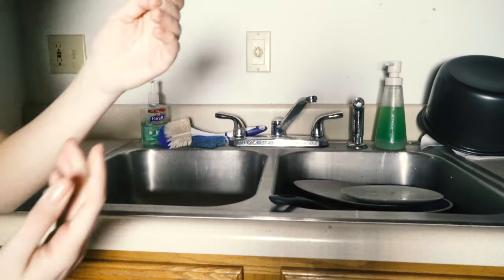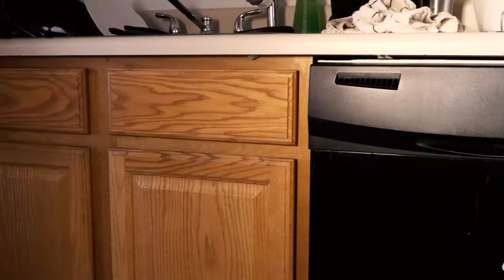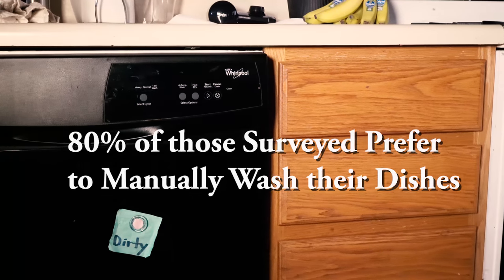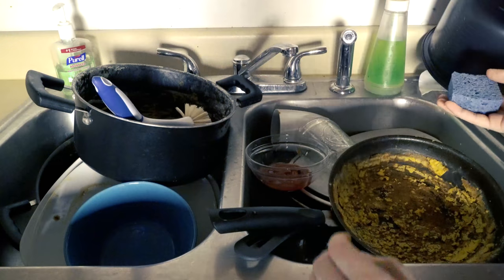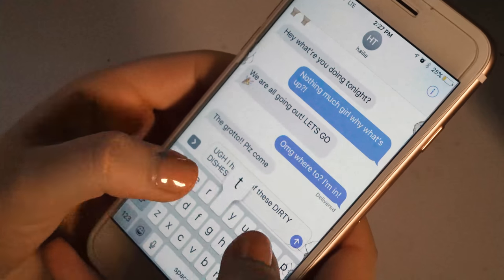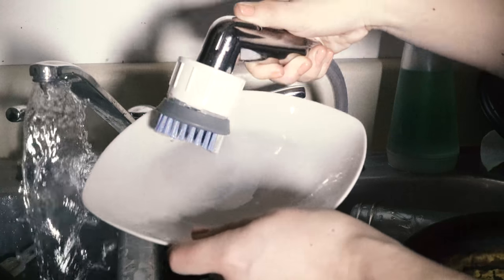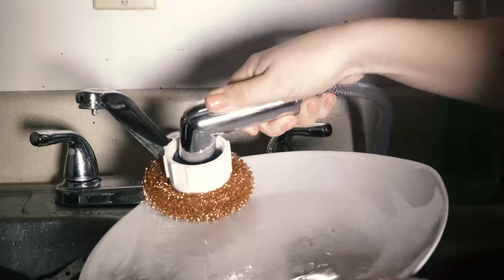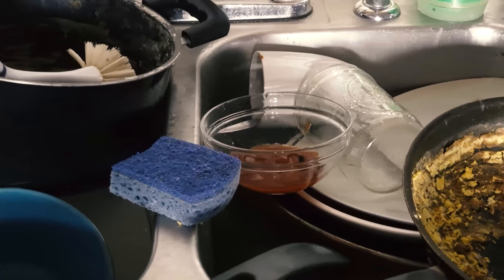Scrub It!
WMU PITCH Competition